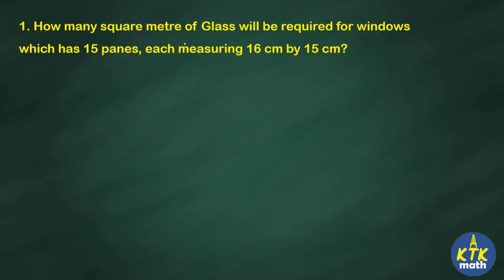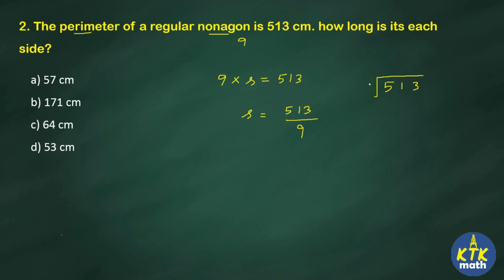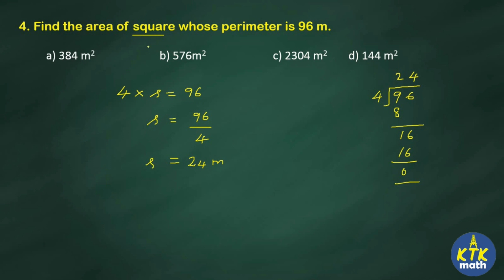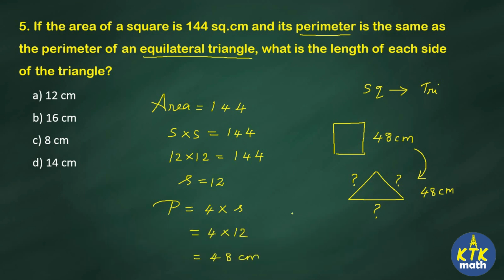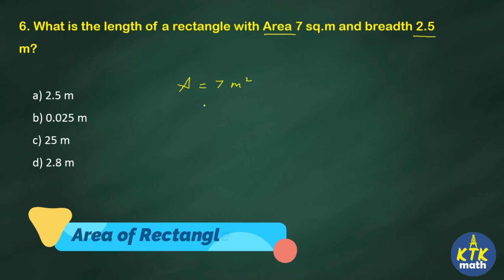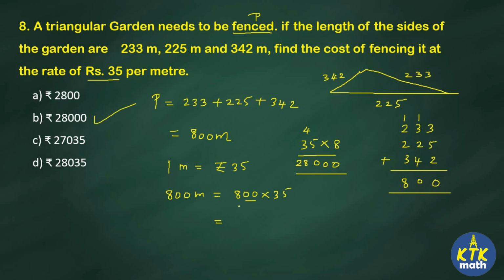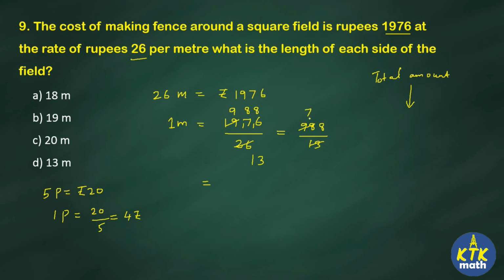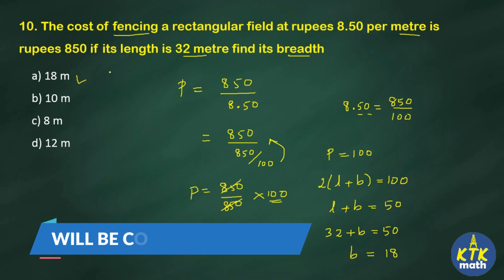CLASS 6 | MATHS | MENSURATION | OLYMPIAD OBJECTIVES PRACTICE | LIVE TEST SOLUTIONS | Part - 2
This video practice you with objectives from Mensuration, Area and Perimeter of Class 6 along with Solutions. If you thorough with the concept, pause the video when question appears, find the answer and resume the video, check your answer. More Videos on various topics are on the way.

Class 6 mensuration
Class 6 area and perimeter
Area and Perimeter
Mensuration
Class 6 olympiad
Class 6 mensuration Olympiad problems
Class 6 area and perimeter Olympiad problems
Class 6 mensuration extra questions
Class 6 mensuration objectives
Class 6 mensuration worksheet
Class 6 mensuration mcq
Class 6 mensuration solutions
Class 6 area and perimeter extra questions
Class 6 area and perimeter objectives
Class 6 area and perimeter worksheet
Class 6 area and perimeter mcq
Class 6 area and perimeter solutions